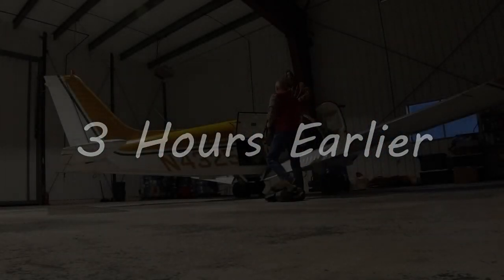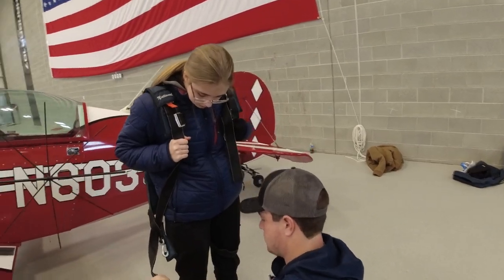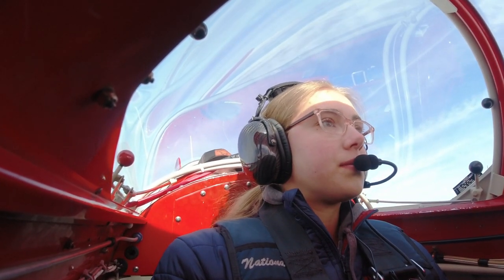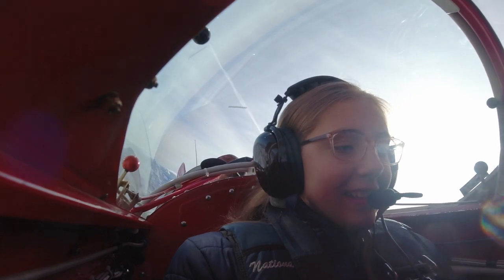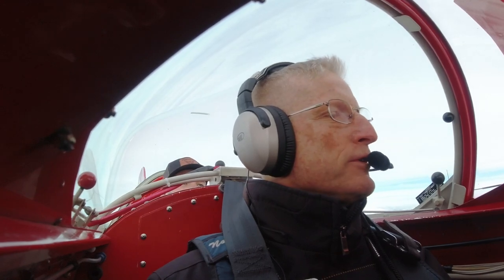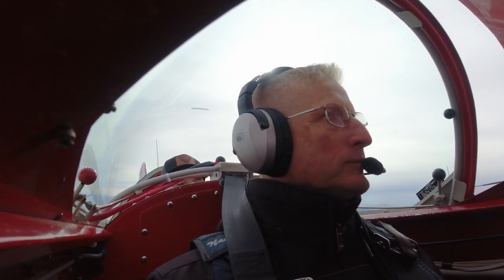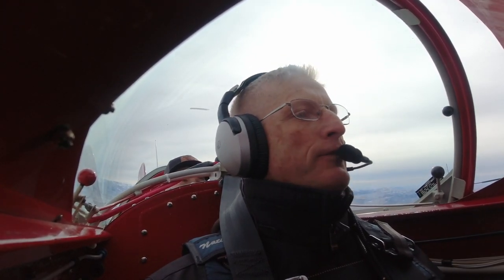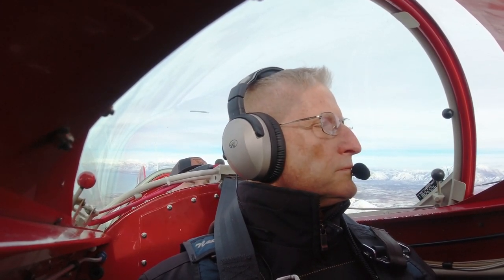Spins, rolls, loops, hammerheads galore!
This Pitts S2B is one sporty little ride!  Come with us to Spanish Fork (KSPK) airport to drop off my 1974 Piper Cherokee 180 for its 100 hour inspection, and then hop in this little red sports car to get some wild time!  They also have a Super Decathlon you can train in if you want the less sporty version.

Buy us a soda or donate to help produce the next video

Want to do your own spin training or aerobatics?